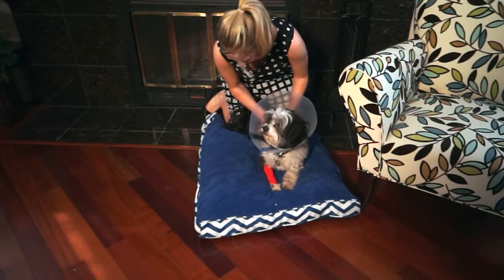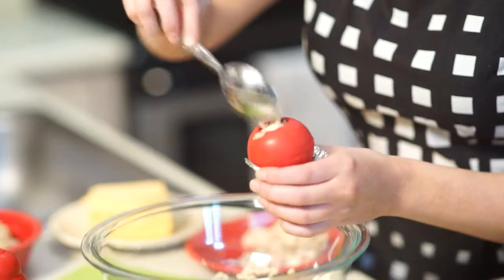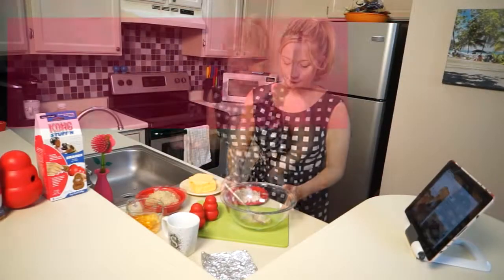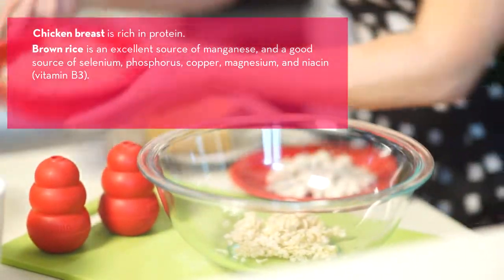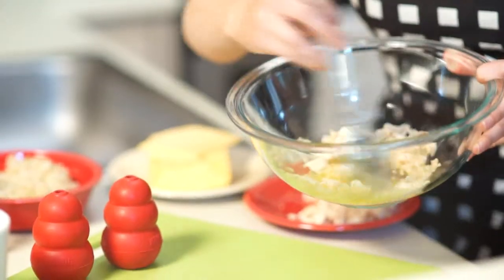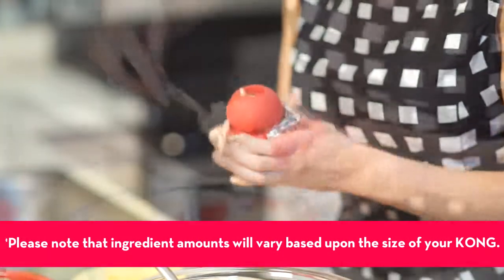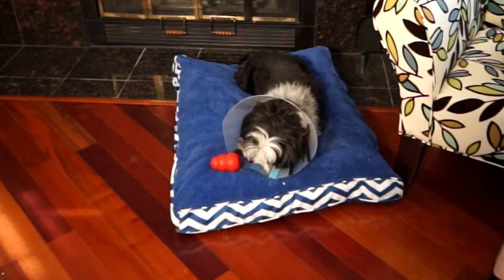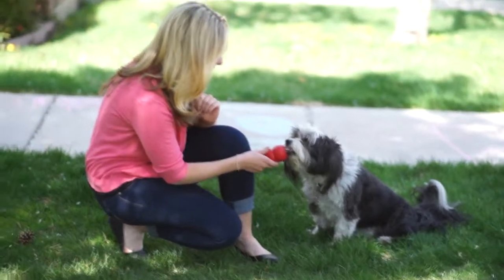Kong Rehab Remedy